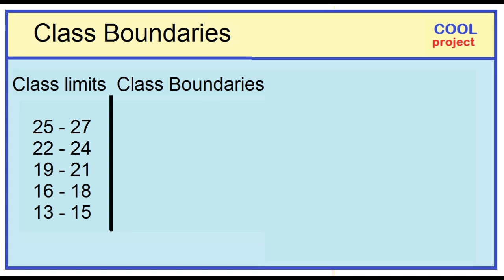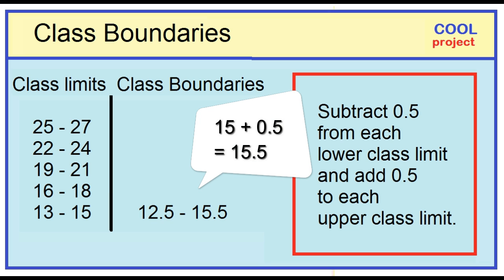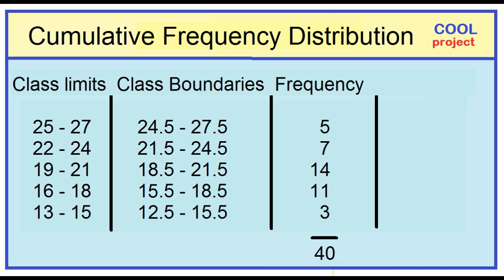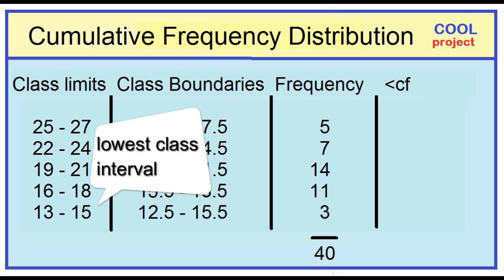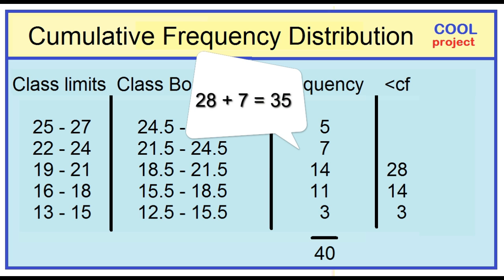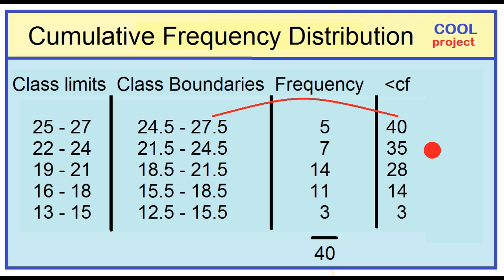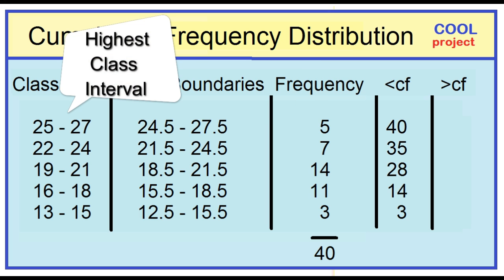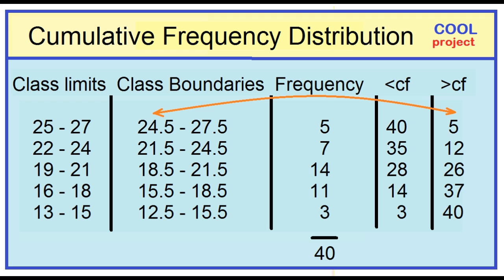Cumulative Frequency Distribution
How to construct a cumulative frequency distribution.